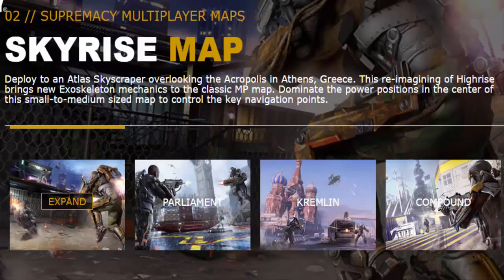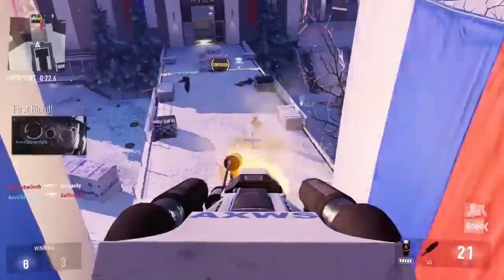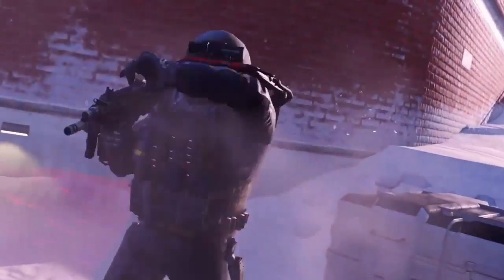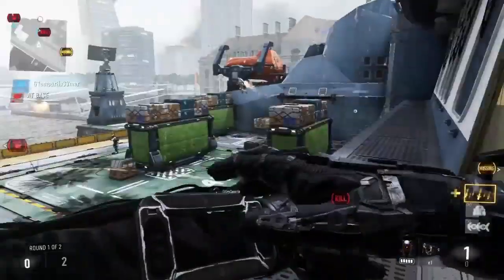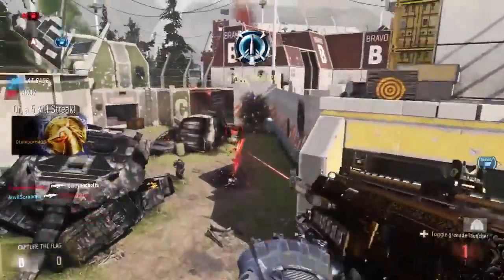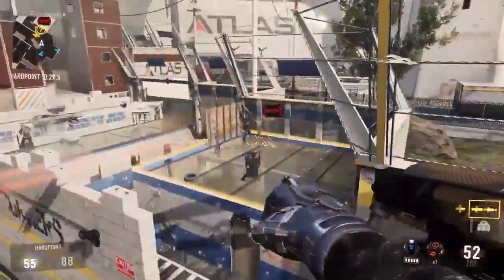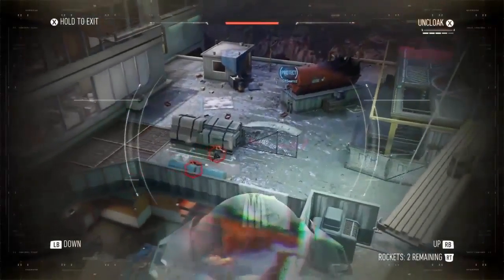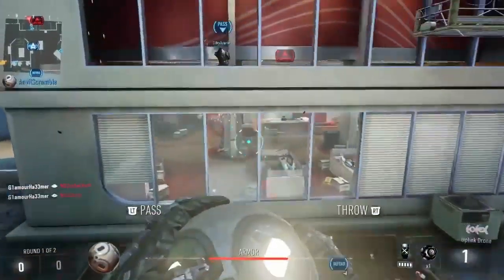ADVANCED WARFARE- SUPREMACY DLC MAP PACK!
-Smoovy